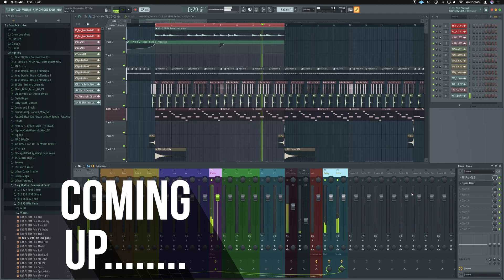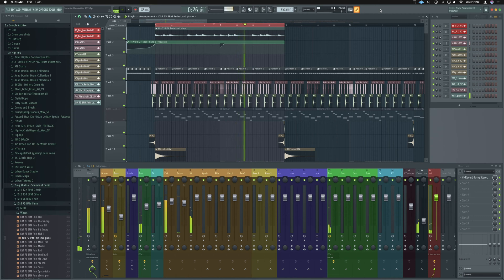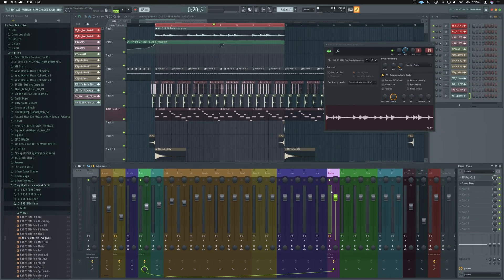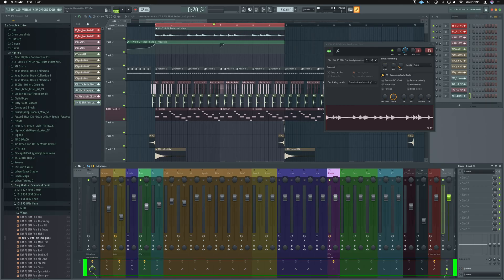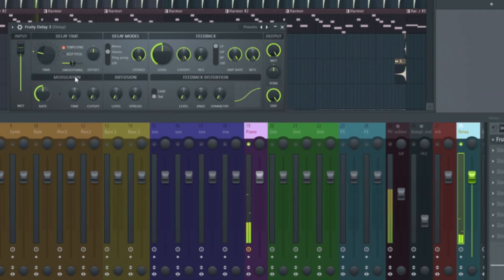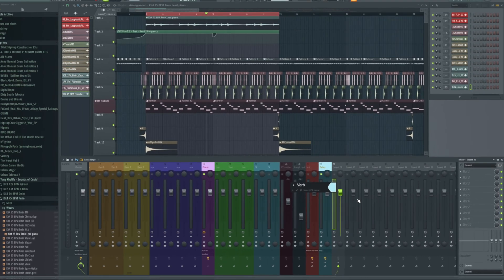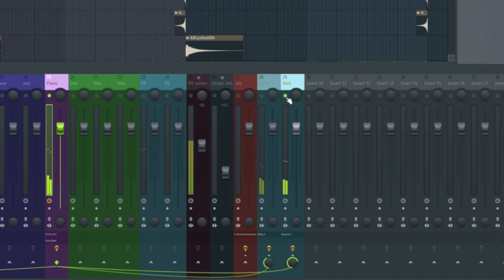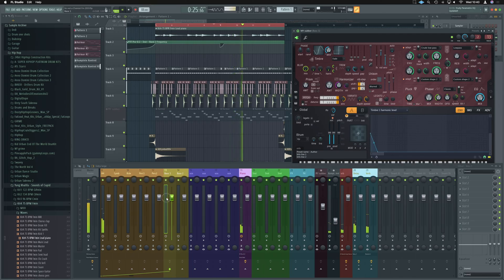How to add echo effect in fl studio 20 tutorial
In this FL Studio 20 tutorial we look at adding an echo effect to your sounds. This is more commonly called a delay effect or even reverb can be mistaken for an echo. In this short quick tip tutorial im going to show you how to add both of these fx to your sounds in FL Studio 20

FREE STUFF